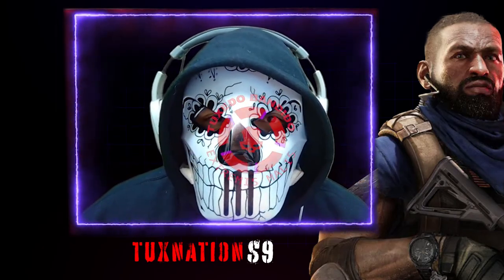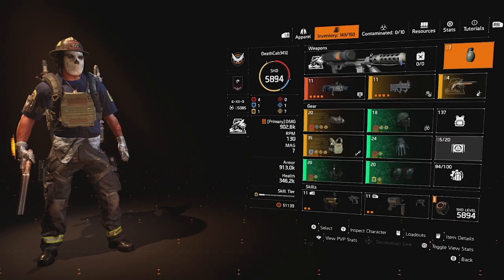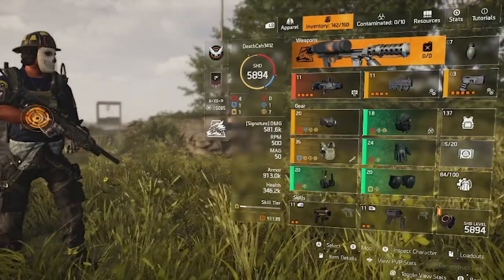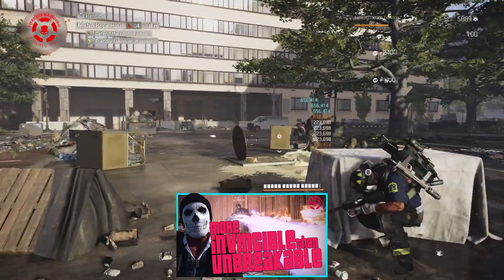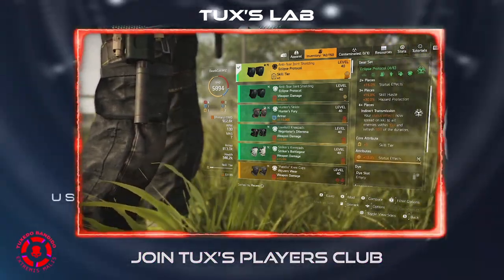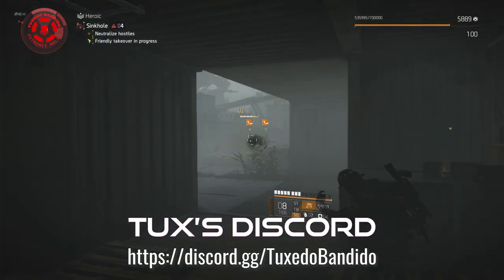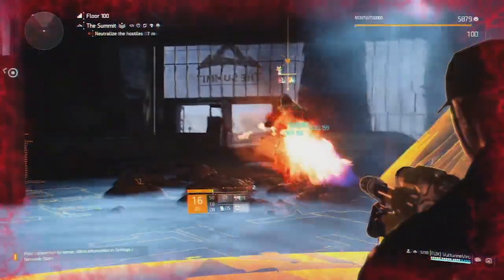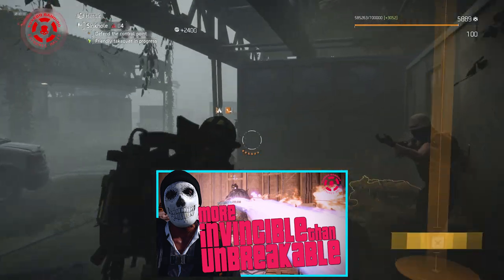Scorpio Eclipse Build BUT RED CORES | The Division 2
The Division 2 hacked Eclipse build is a new way to use this gear set...and it rocks with 55% amp dmg.